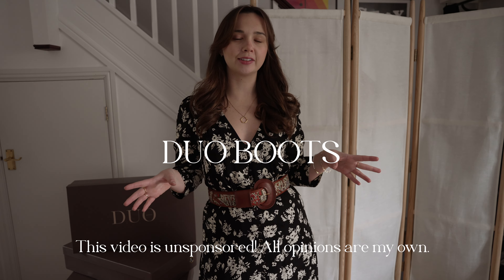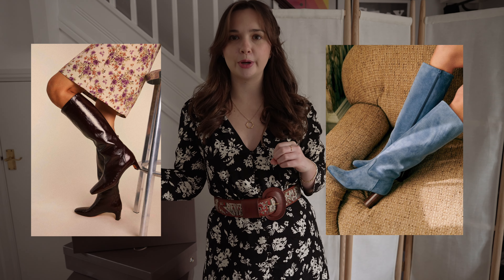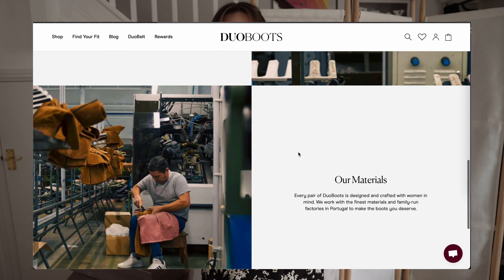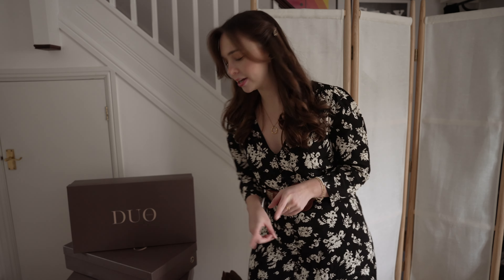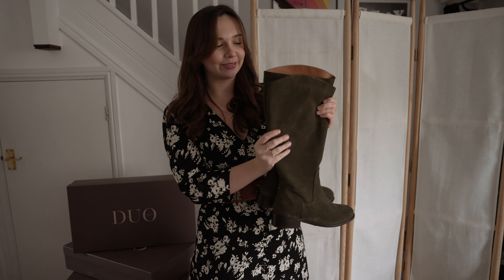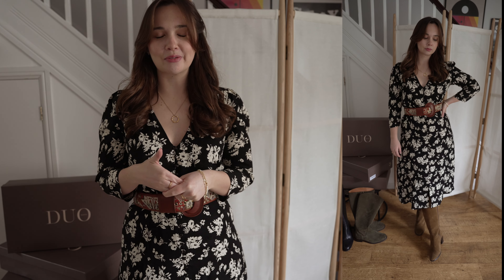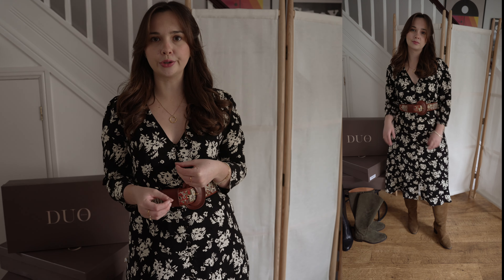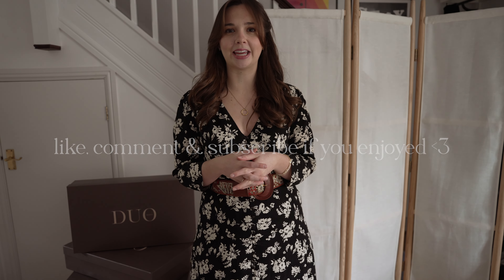DUO BOOTS REVIEW | Trying wide calf boots! Do they fit?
Here is my review of the Duo Boots brand! These boots are incredible quality and there are so many different size options. A completely tailored fit. I’m so impressed but let me know what you think!

ITEMS MENTIONED

1. Dalia Boots in Black Leather
2. Verity Boots in Green Suede
3. Adie Boots in Brown Suede

WEARING:

Sezane Estella Dress (Size US 6) (U.S. link)
Sezane Jones Belt (U.S. link)

Sezane Estella Dress (Size UK 10) (U.K. link)
Sezane Jones Belt (U.K. link)

Sezane Estella Dress (Size UK 10) (E.U. link)
Sezane Jones Belt (E.U. link)

MEASUREMENTS

Calf - 41 cm (I chose the 44cm boots)
Shoe - UK Size 6
Height - 5’5” (I chose the standard boots)

ADVERTISING
Most of the above links are AFFILIATE LINKS and by making a purchase via these links I will earn a small percentage of commission, which means that I can keep creating content for you to watch. Some of these links do use cookies.
Any items/links marked with '[AD - gifted]' are products which have been gifted to me from the respective brands, as this is classed as a form of advertising it is marked as such, but I am under no obligation to feature these items.

TIMESTAMPS
0:00 Who are Duo Boots?
3:00 Dalia Boots
5:40 Verity Boots
7:53 Adie Boots
10:20 Final thoughts